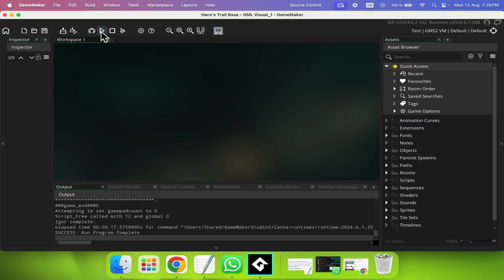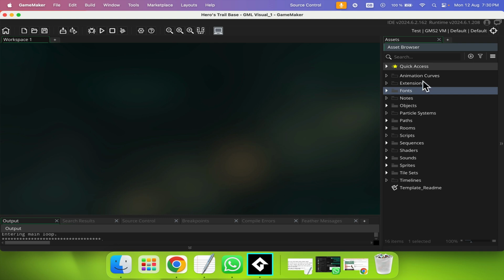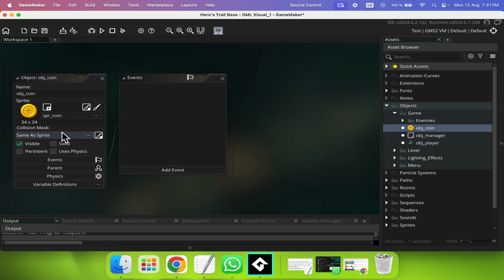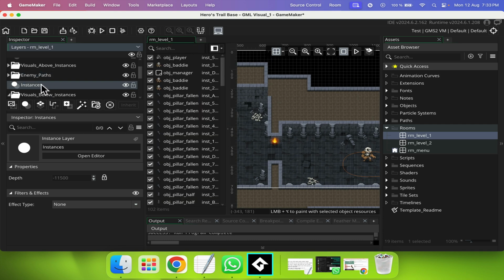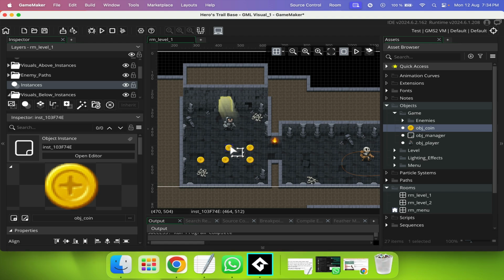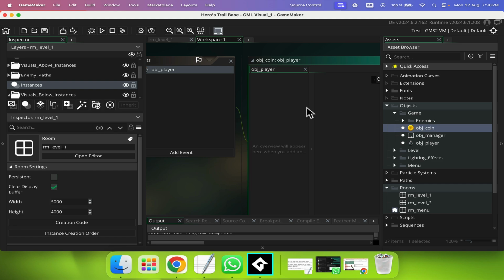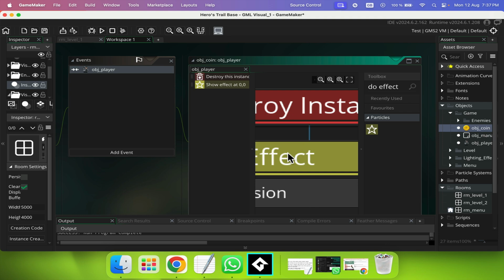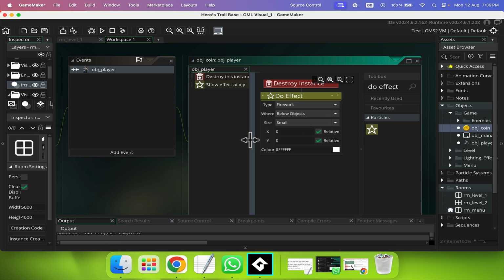GameMaker - Hero's Trail - Lesson 01 - Adding Coins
Title: GameMaker & Hero's Trail on macOS: A Beginner’s Guide

Description:
Ready to dive into GameMaker and explore the epic Hero's Trail on your Mac? 🖥️ This video is perfect for both beginners and aspiring game developers looking to learn how to use GameMaker Studio on macOS to build their own adventures. Whether you're new to game design or just exploring Hero's Trail, this tutorial has you covered!

💡 What you'll learn:
How to install and set up GameMaker on macOS.
Tips for navigating Hero's Trail and customizing gameplay.
Essential techniques for adventure game development.

🔗 Useful Resources:
Download GameMaker

💬 Engage: Let us know your favorite part of Hero’s Trail in the comments!